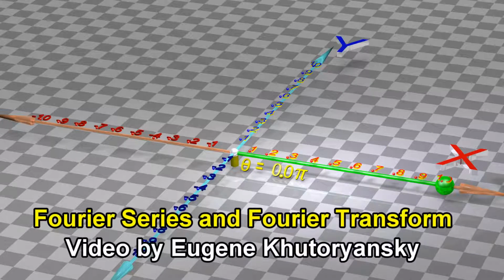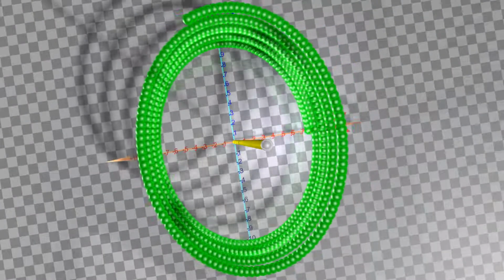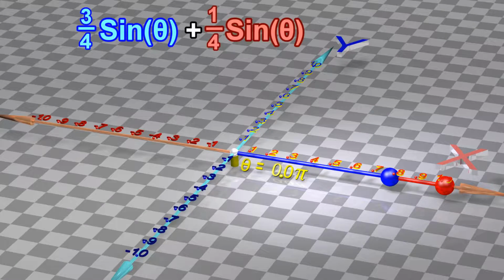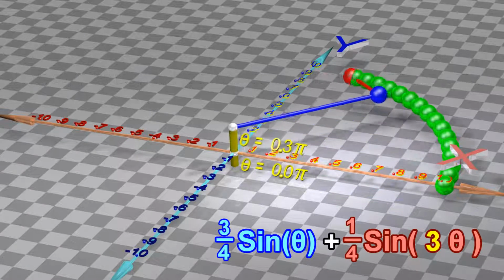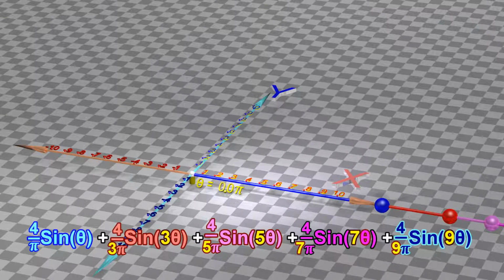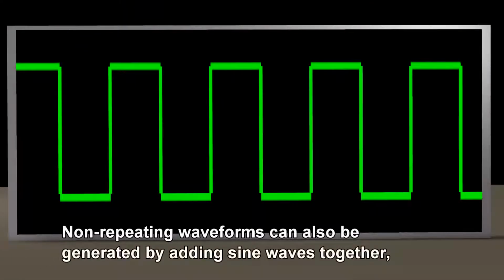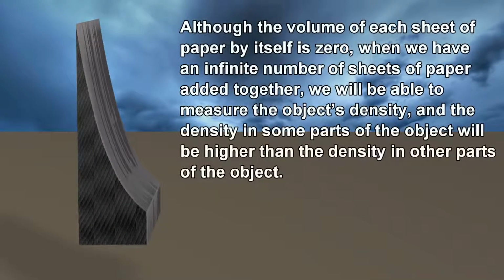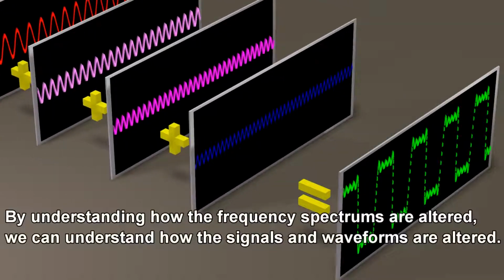Fourier Series , and frequency spectrum.